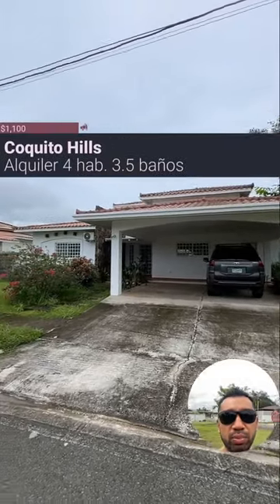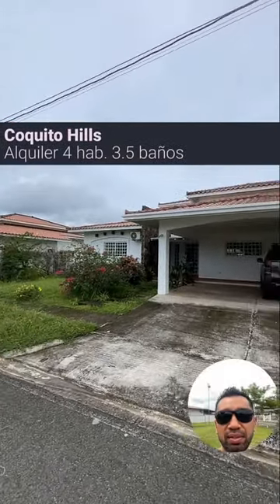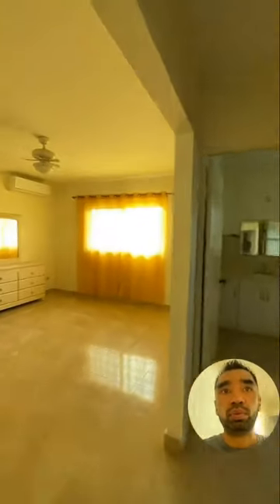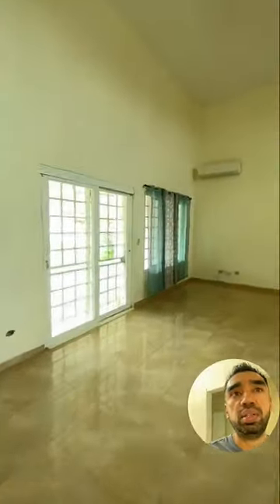Home for rent in Coquito Hills. DAvid, Chiriquí. 4 bedrooms and 3.5 bathrooms. Call 6981-5000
Mira nuestro CATÁLOGO de Proyectos Residenciales AQUÍ!!